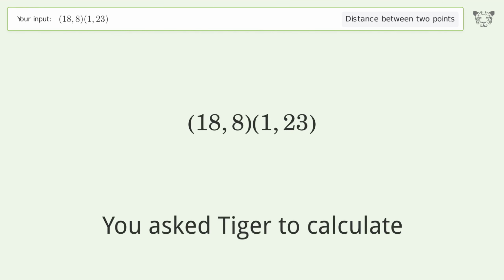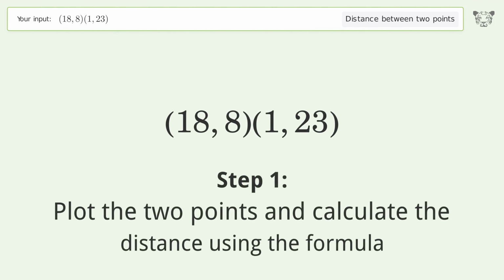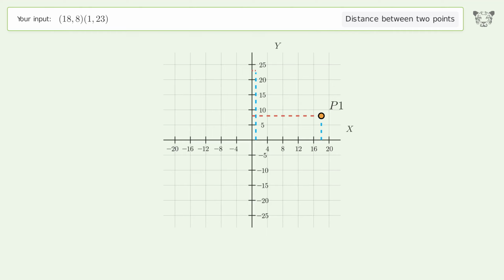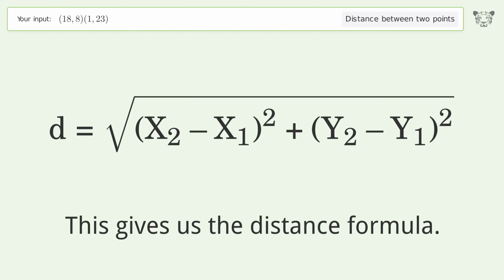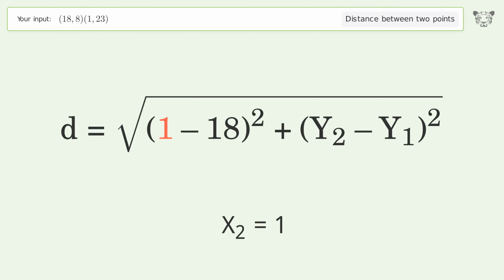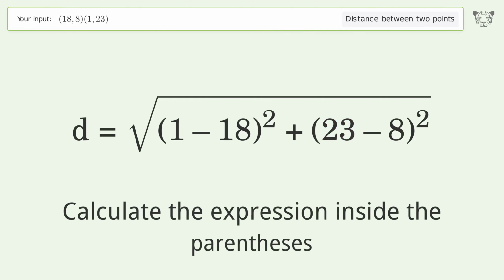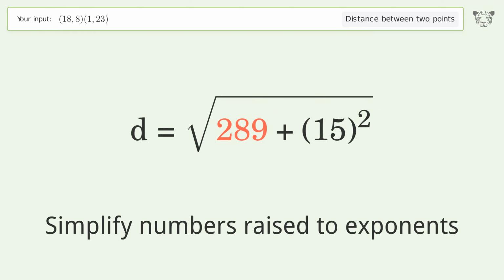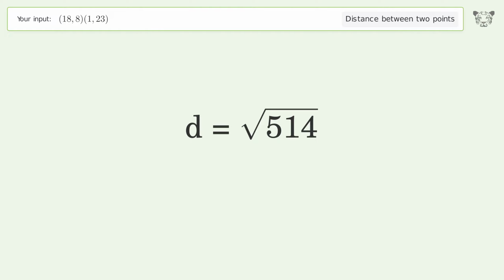Find the distance between two points p1 (18,8) and p2 (1,23): Step-by-Step Video Solution